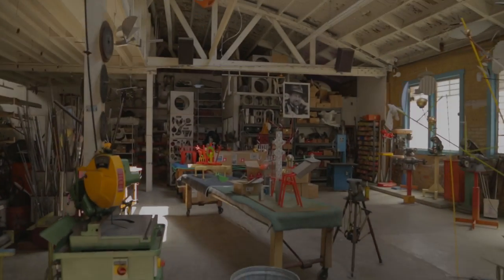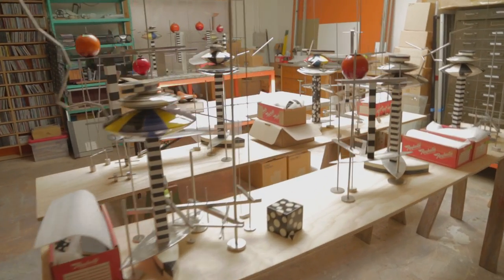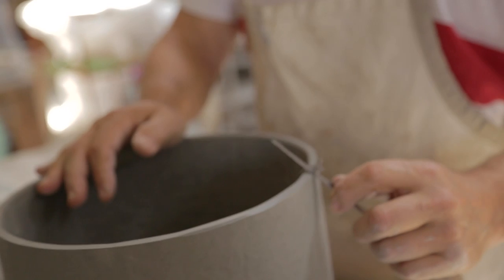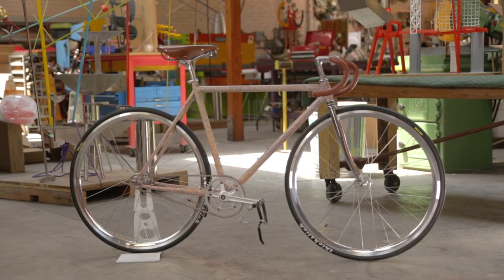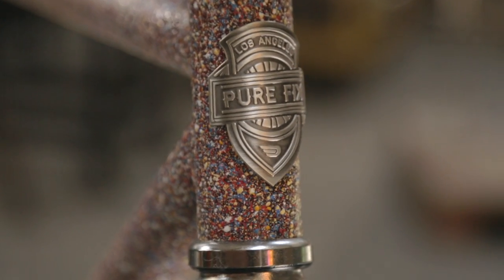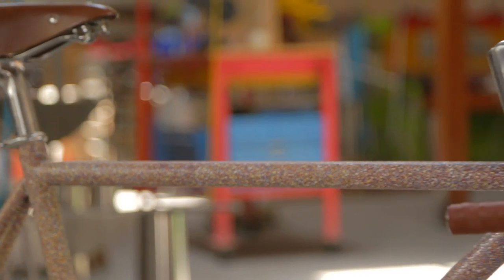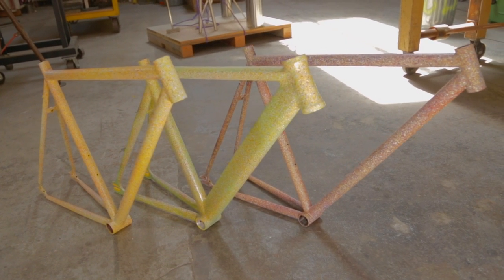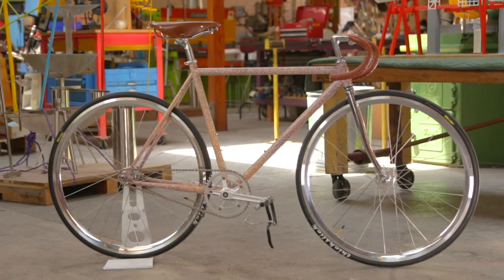Pure Fix Artist Spotlight: Peter Shire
Street art. Literally. The Artist Spotlight Series is a two-wheeled manifestation of the collaborative and creative spirit of cycling. We team up with today’s most talented artists to elevate the ordinary, discover the beauty in utility, and bring meaning to the mundane. The results are breathtaking bikes that do more than roll fast and look good – they make a statement. A declaration that practicality and panache aren’t mutually exclusive. In fact, they’re even better together.